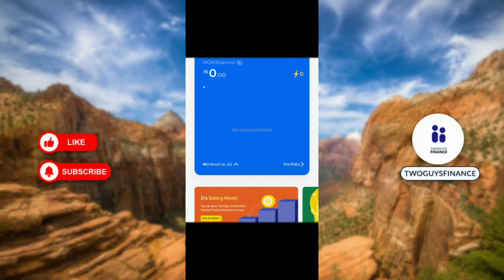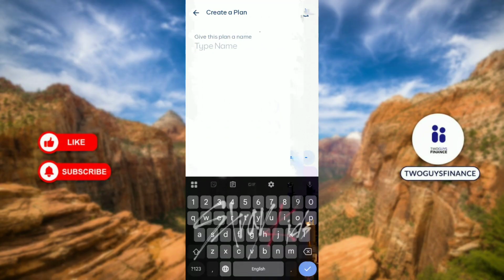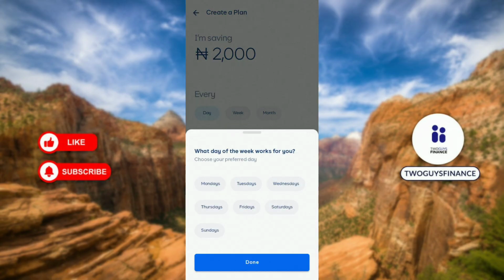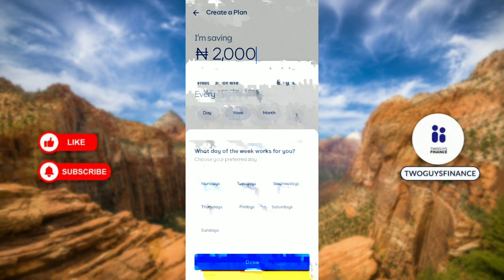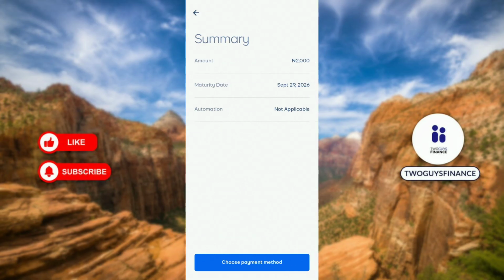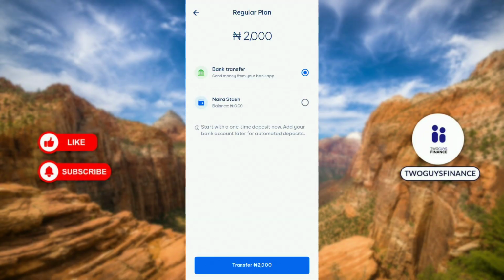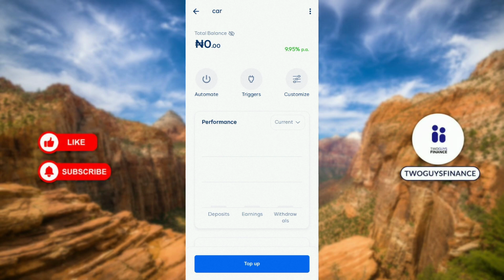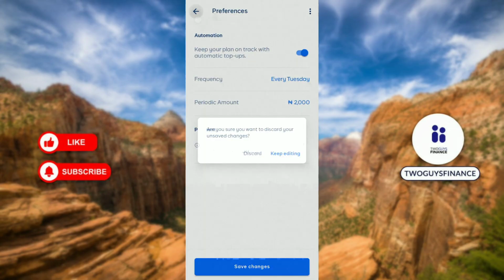How to Setup an Automatic Savings Plan on Cowrywise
Want to build real savings without thinking about it every month? In this video, I'll show you exactly how to set up an automatic savings plan on Cowrywise — Nigeria's leading investment and savings app — so your money works for you even while you sleep.

Whether you're saving for an emergency fund, a big purchase, or long-term wealth, automating your savings is the smartest first step. I'll walk you through the entire setup process step by step, from choosing your savings plan to scheduling automatic deposits.

✅ No finance background needed
✅ Takes less than 5 minutes
✅ Works for any savings goal